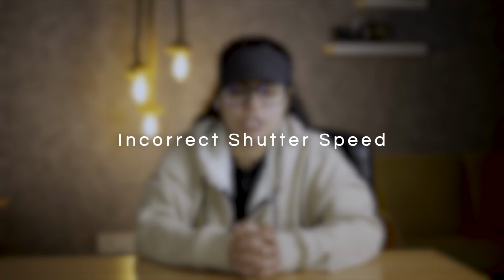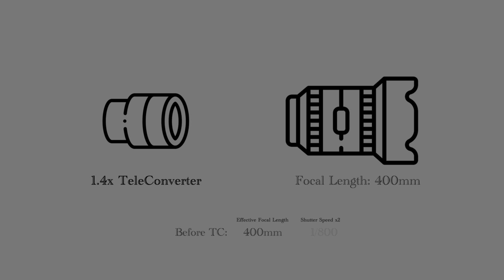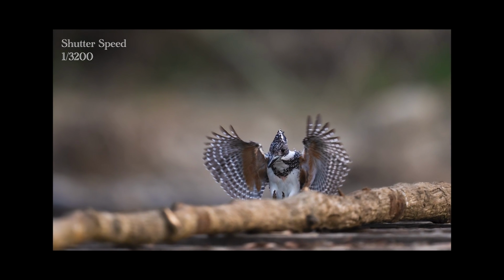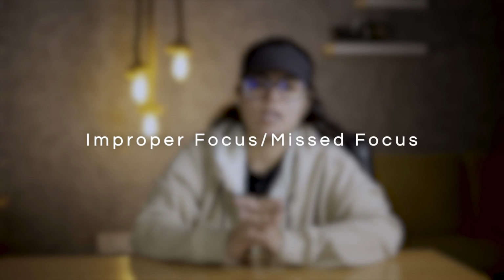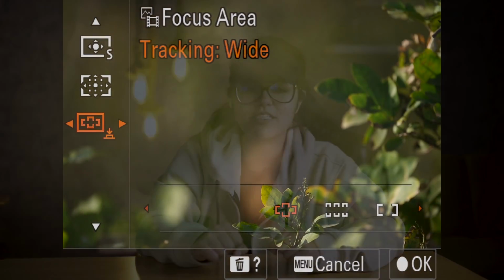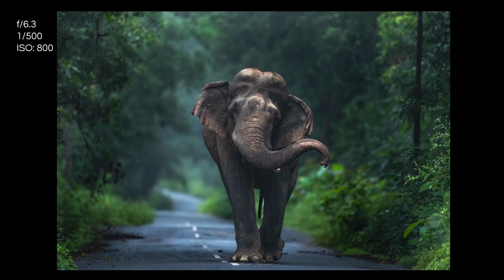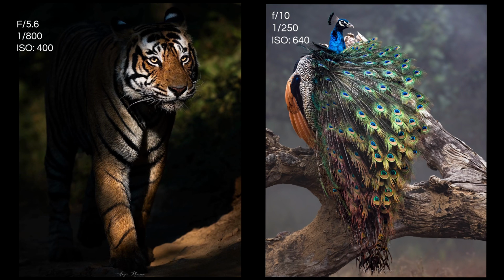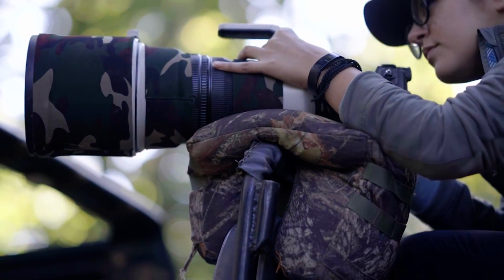How I got rid of BLUR in my images | Tips & Tricks for Razor Sharp Images | English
Its not about your gear, its about your shooting technique!

Watch the entire video for some interesting tips.